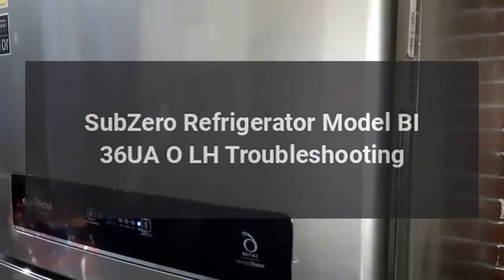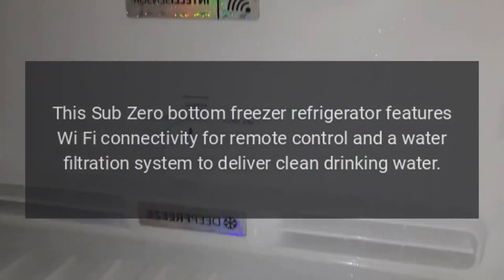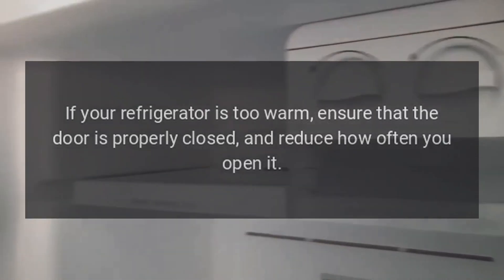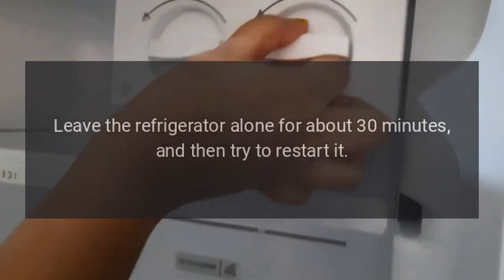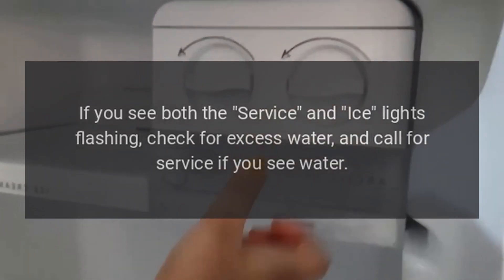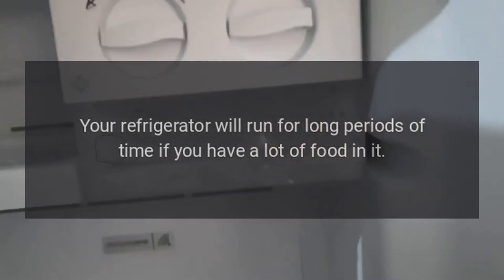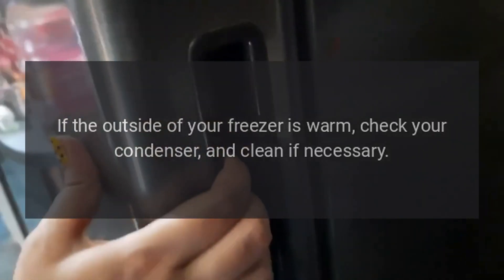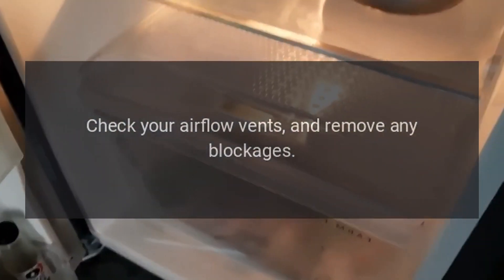SubZero Refrigerator Model BI-36UA-O-LH Troubleshooting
Preserve your food and groceries with this 36-inch Sub-Zero bottom-freezer refrigerator